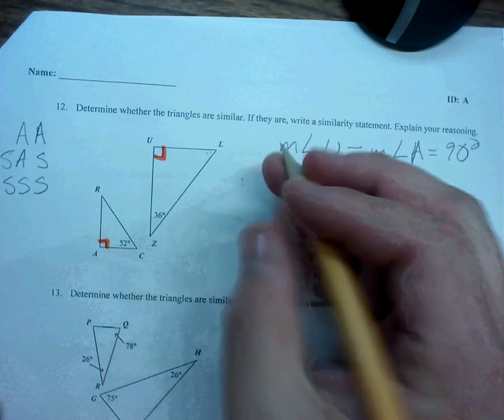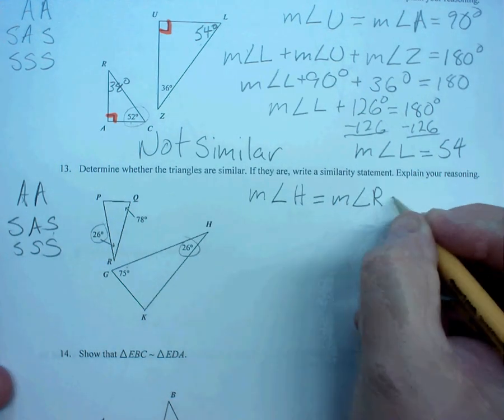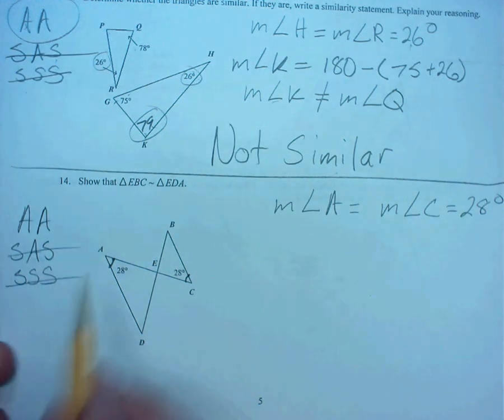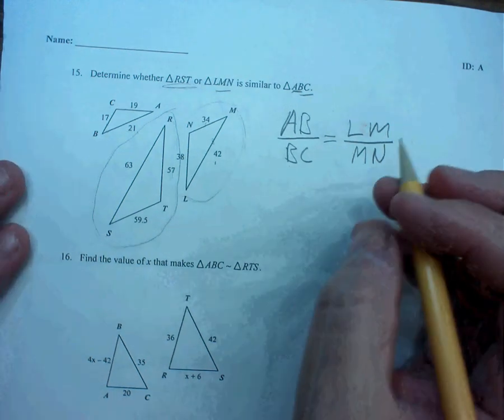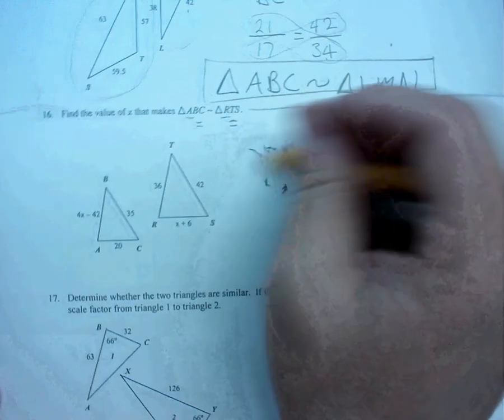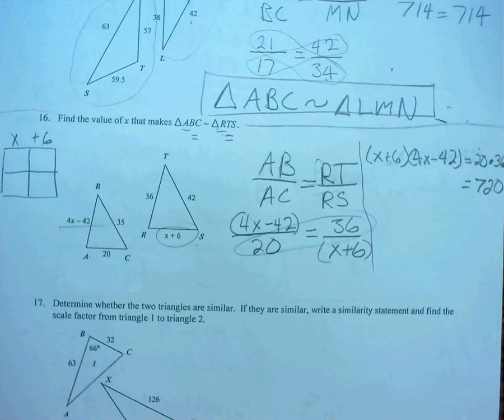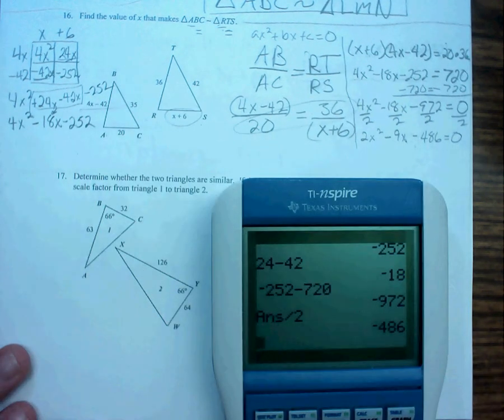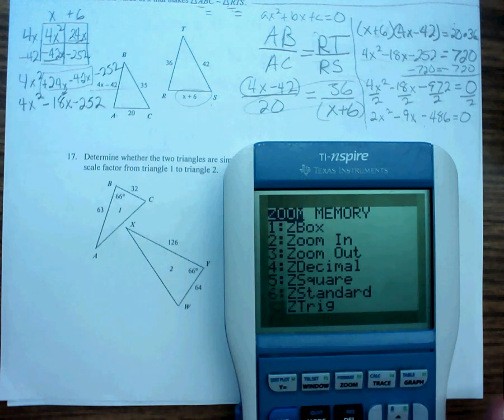Geometry - 8.4 Proportionality Theorems Part II